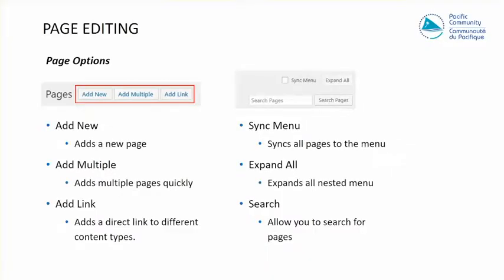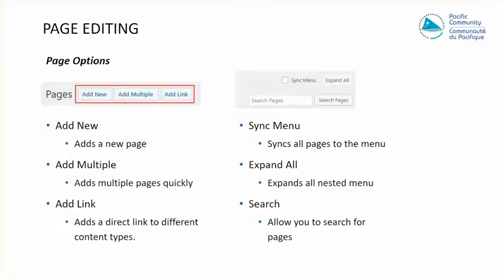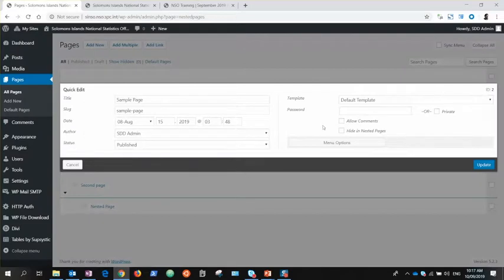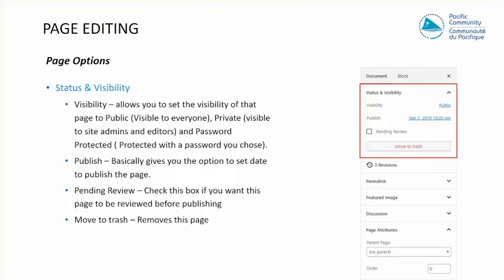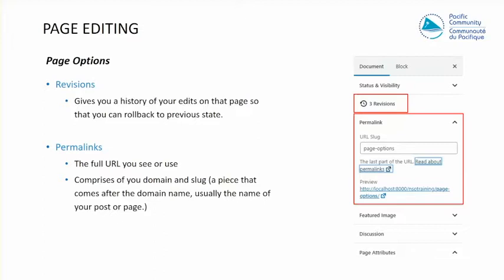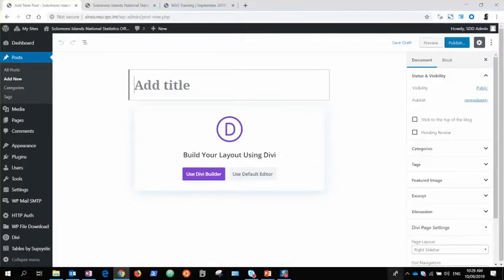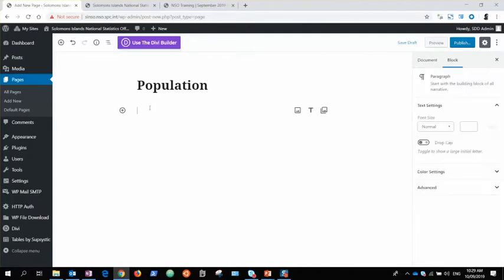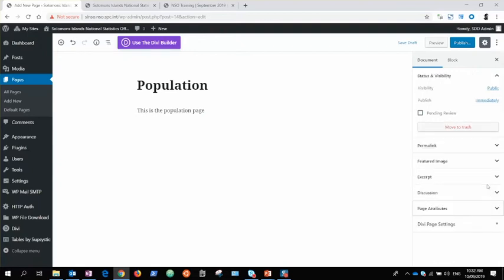07 - Page editing - Web admin workshop 2019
Create pages under Wordpress  - from the 2019 Web Administrator workshop by SPC Pacific Community